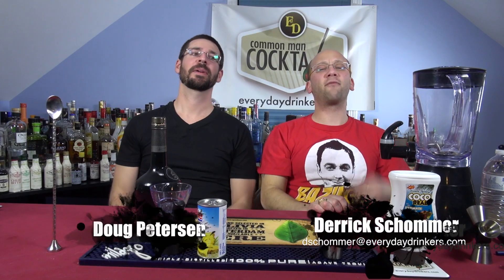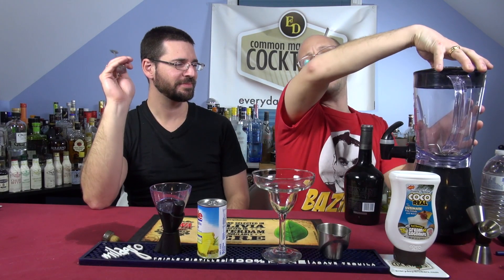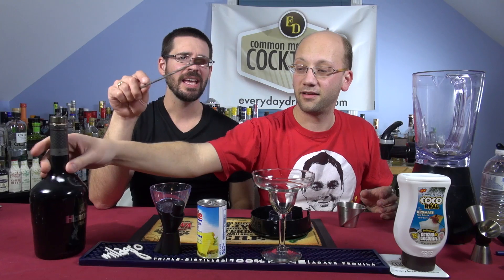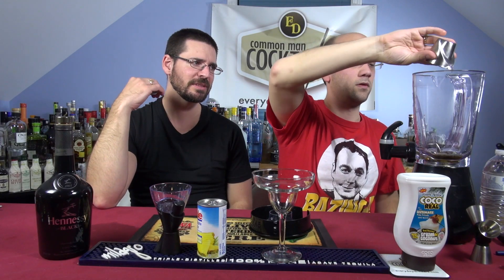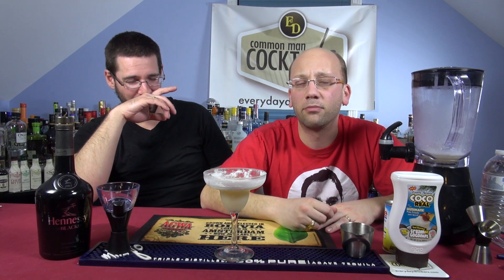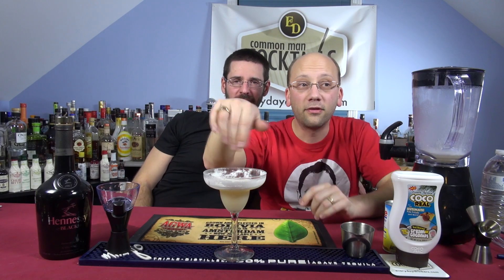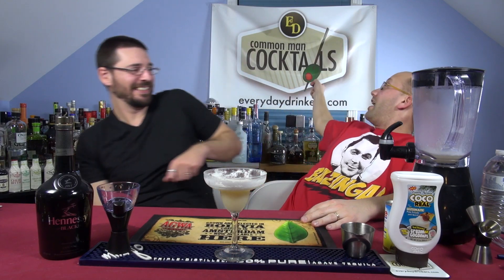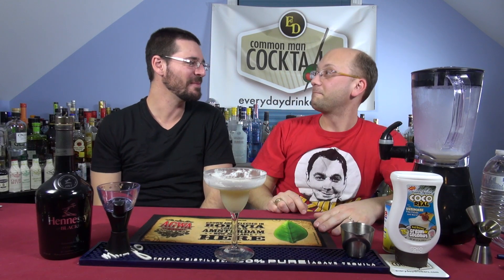Henny Colada, Blended Cocktail How-To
The Henny Colada is a blended cocktail and we are teaching you how to bust out a pina colada like frozen beverage using Hennessy  cognac.

Recipe: 2 oz. Hennessy Cognac, 2 oz. Coconut Cream, 2 oz. Pineapple Juice